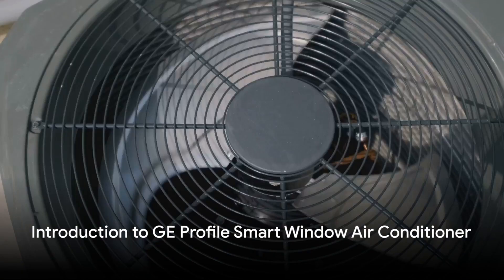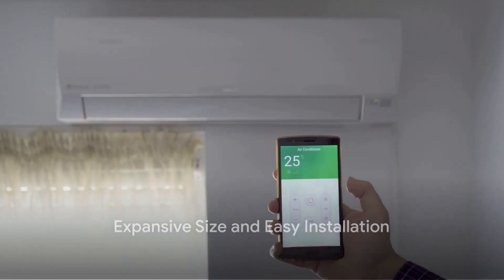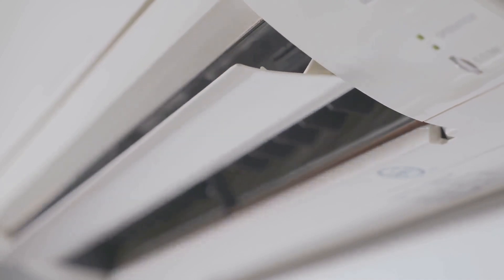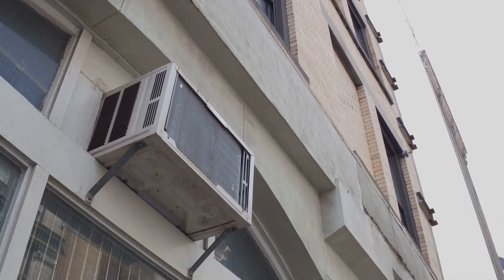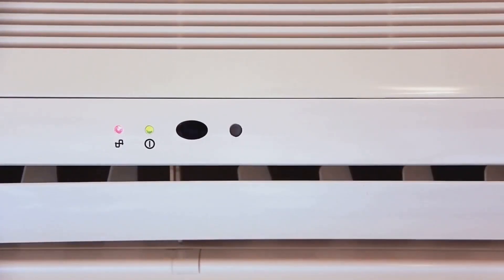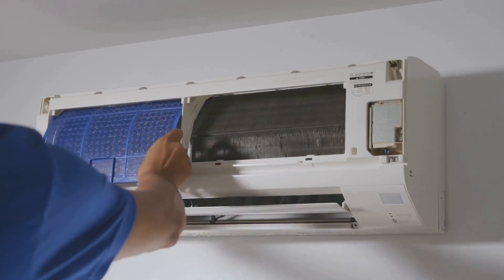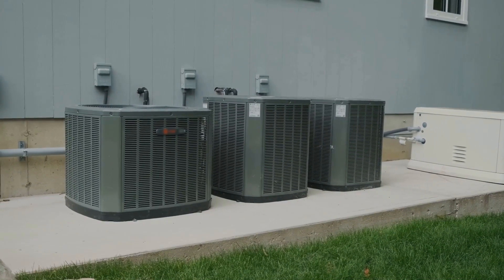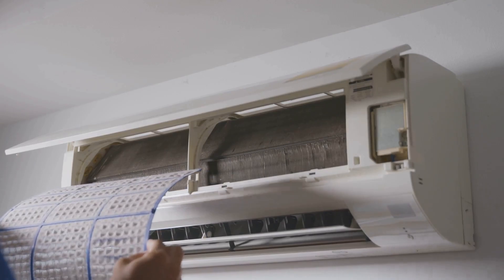Portable Air Conditioner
About Videos:
Welcome to the future of home cooling! In this video, we introduce you to the latest innovation in air conditioning technology - the Smart Window Air Conditioner. Say goodbye to outdated, inefficient AC units and hello to intelligent climate control for your home.

Our Smart Window Air Conditioner combines cutting-edge technology with sleek design to provide unparalleled comfort and convenience. With built-in Wi-Fi connectivity, you can control your AC unit from anywhere using your smartphone or voice commands. Whether you're at work or on vacation, you can adjust the temperature, set schedules, and monitor energy usage with ease.

But that's not all! Our AC unit also features advanced sensors and algorithms to optimize cooling efficiency and save you money on your energy bills. Say goodbye to wasting energy cooling an empty room - our Smart Window Air Conditioner automatically adjusts based on occupancy and ambient temperature.

Installation is a breeze, thanks to our innovative design and user-friendly interface. Plus, with compatibility with virtual assistants like Alexa and Google Assistant, integrating our Smart Window Air Conditioner into your smart home ecosystem is seamless.

Join the revolution in home cooling with our Smart Window Air Conditioner and experience the ultimate in comfort, convenience, and energy savings. Say hello to the future of cooling!